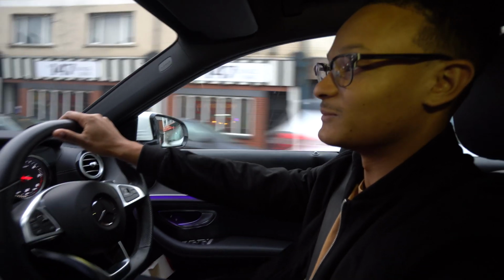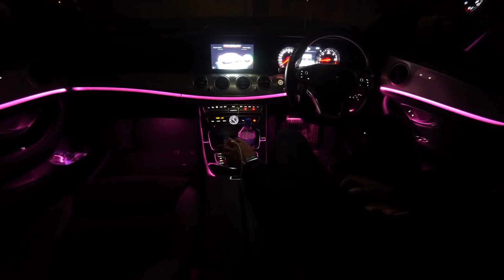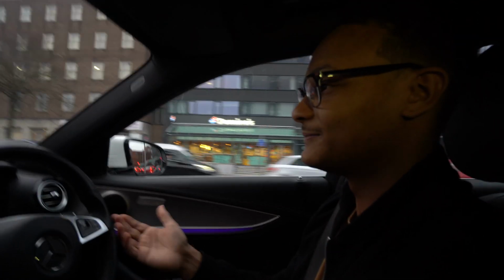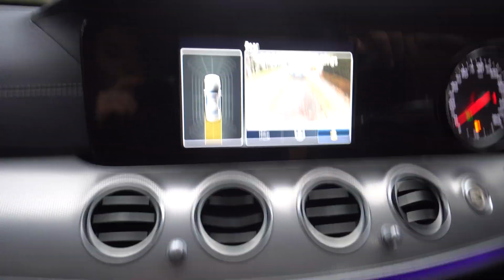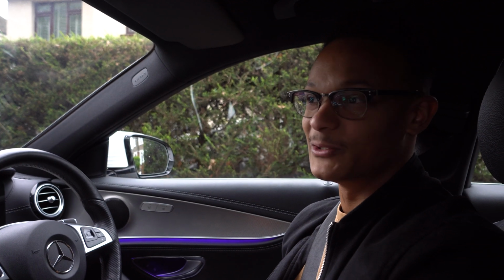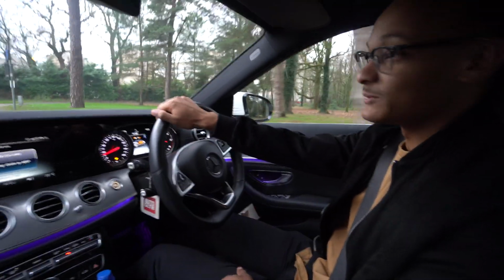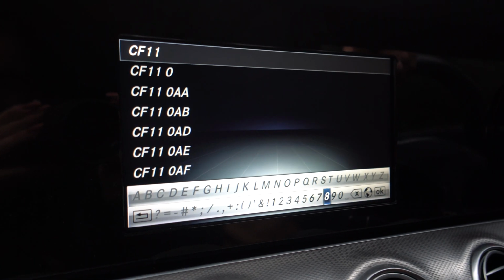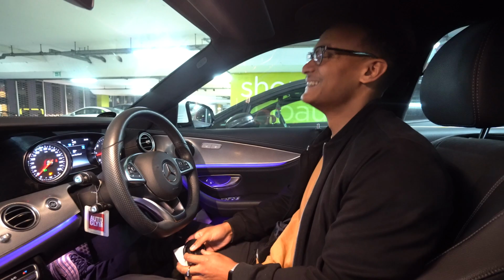Mercedes E-Class - 5 Things to Love & Hate [4k]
Just a quick video to round up the year. The Mercedes E-Class is leading the way for futuristic interior design and setting the benchmark for mid-range prestige saloons.
I hope this video helps anyone looking to buy a new E-Class; and if you are looking to buy make sure you head over to see the best deals in the country!

Have an amazing New Year everyone, fingers crossed 2019 is a big one.

Hit me up on social media if you've got a car you'd like me to review 👍🏾